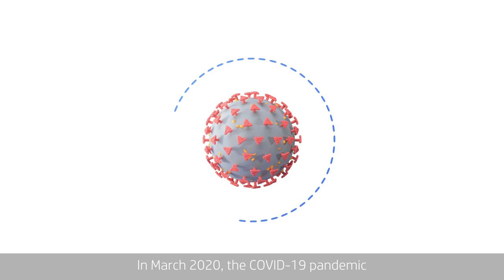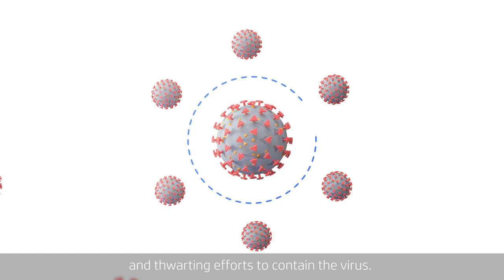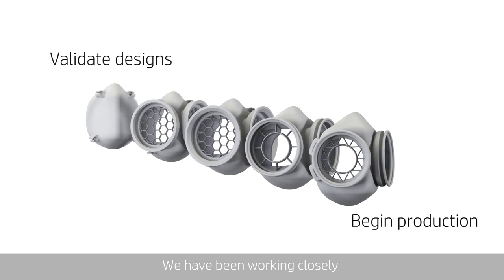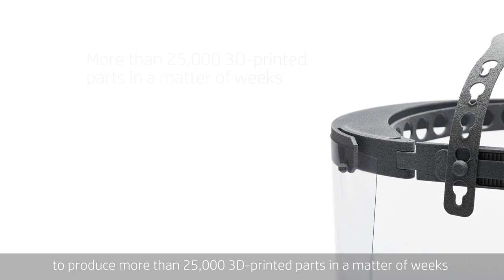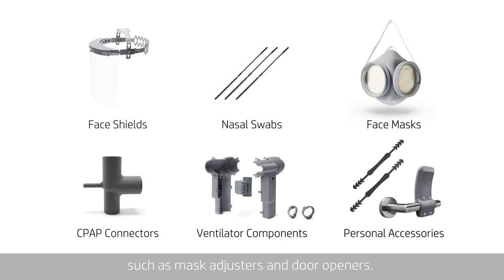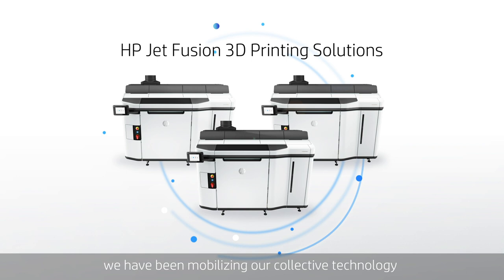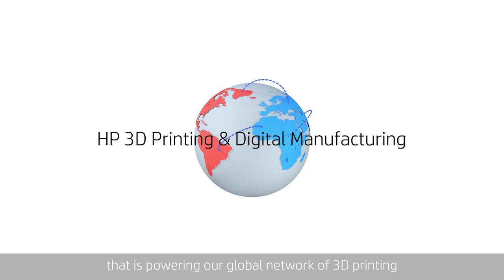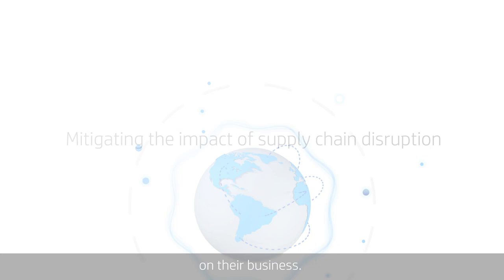HP 3D Printing and Partners Deliver Critical Parts to Help Contain COVID-19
Through collaborations with government, health, and industry agencies around the world, HP 3D Printing has identified the medical equipment most in need, validated designs, and quickly began production of devices such as face shields, nasal swabs, masks, and ventilator components to meet global medical supply shortages and help contain the spread of COVID-19.